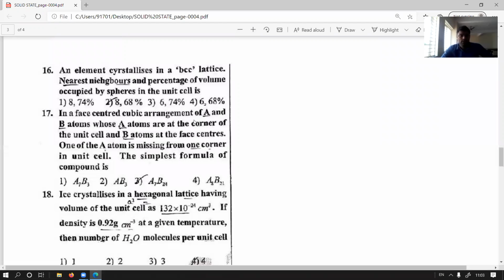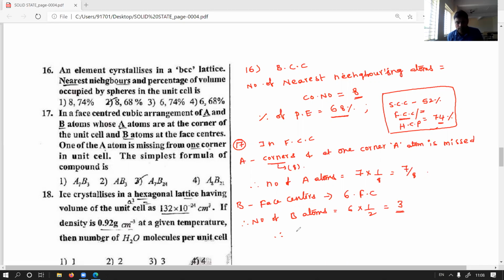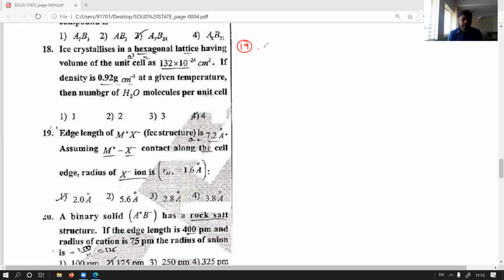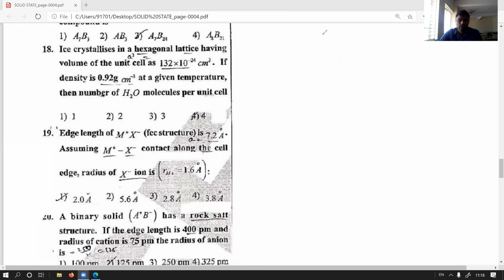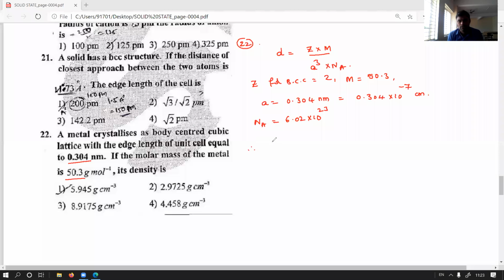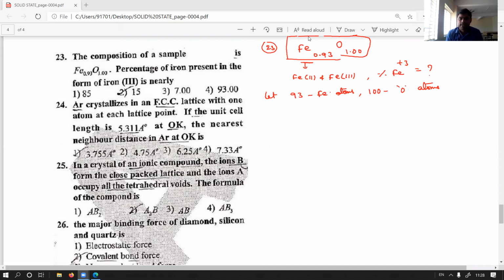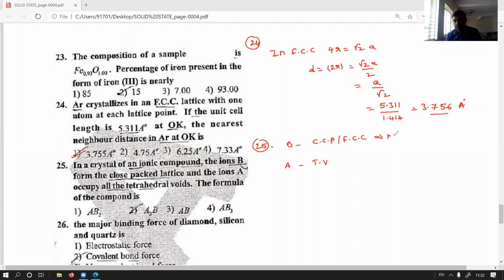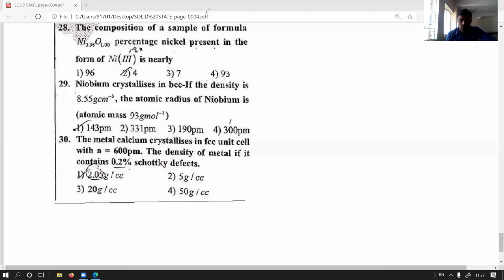SolidSateIITJEEandNEETObjectiveChemistry IIPUCandCBSE Part4